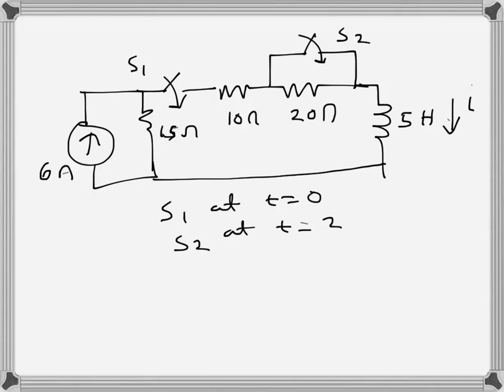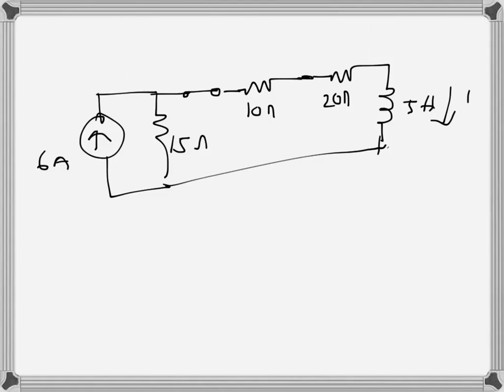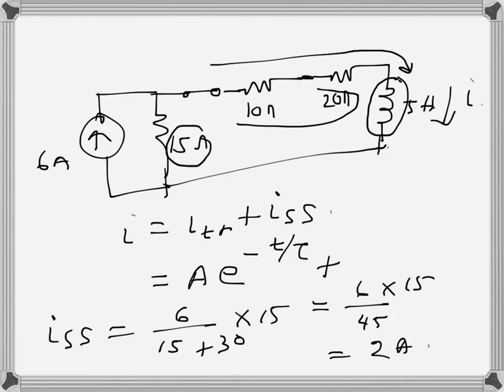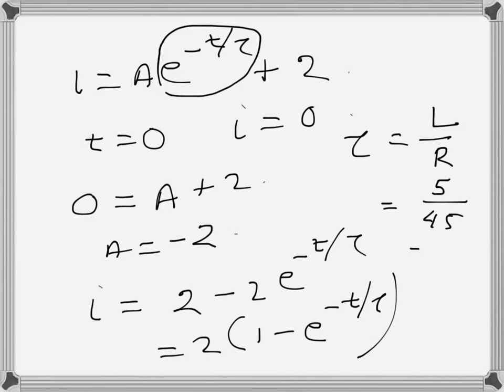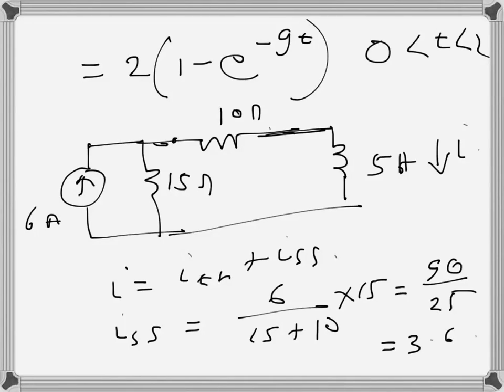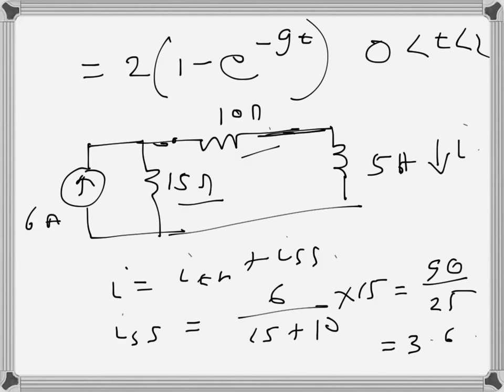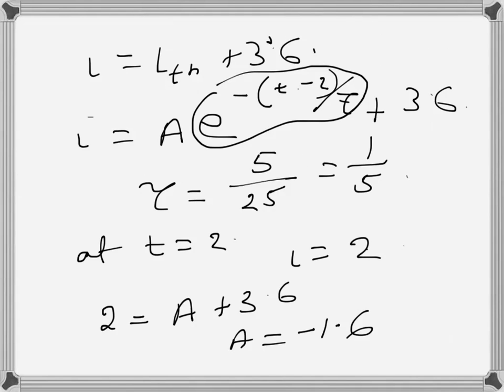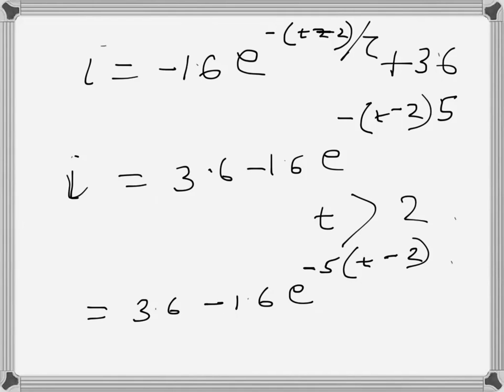Electrical Engg: Transient and Steady state inductive current (example)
During the video, I said by mistake that the term exp(-t/tau) becomes zero at t=0, actually, exp(-t/tau) becomes 1 as t=0 so A*exp(-t/tau) becomes just A. The same correction should be made later